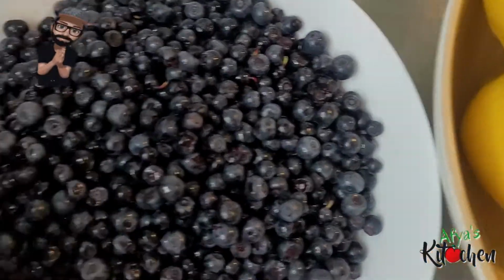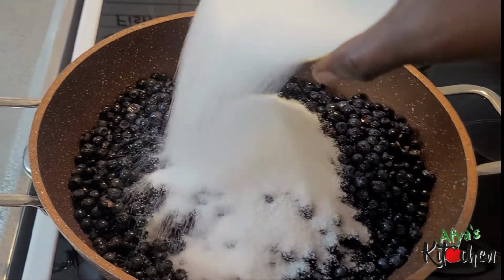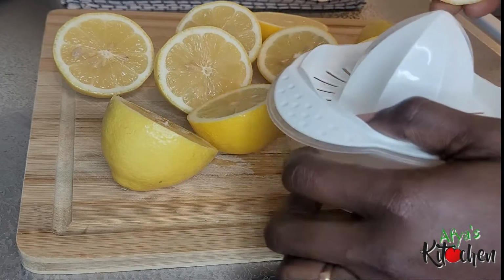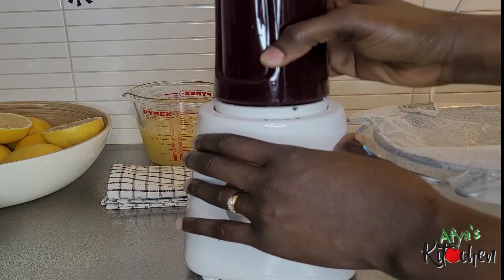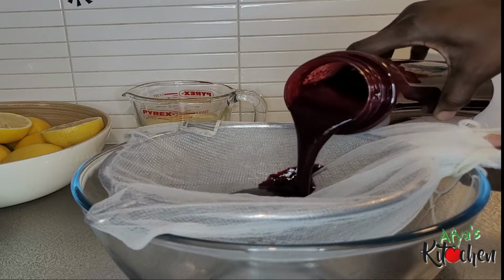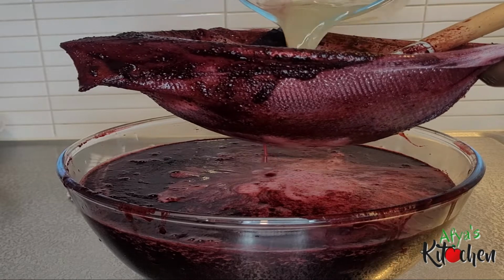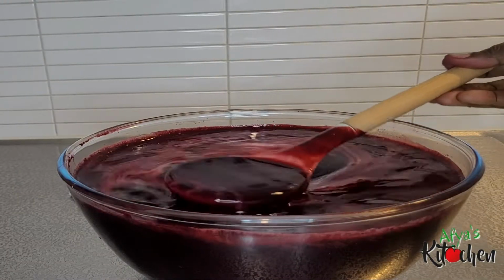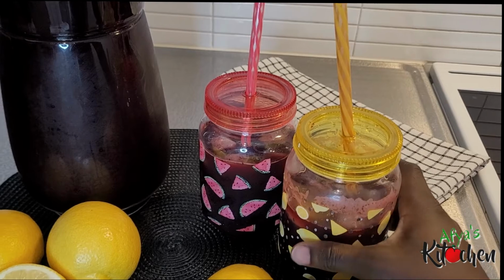A Refreshing Drink With The Most Healthiest Fruit I It Reduces Your Cholesterol And Sugar Levels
I hope you will be inspired to try this recipe and incorporate this healthy fruit into your diet. Enjoy. love you all .